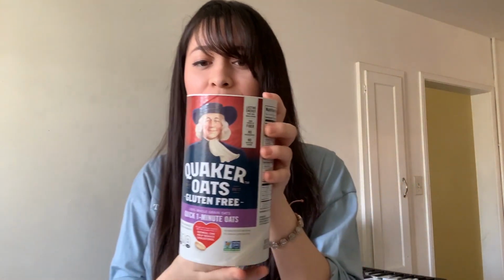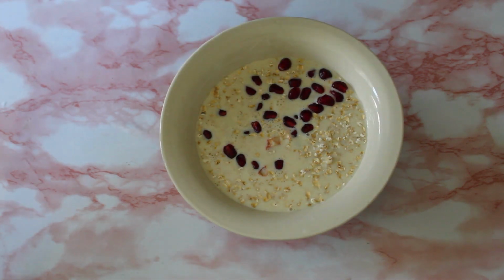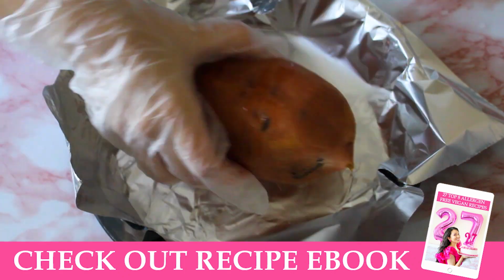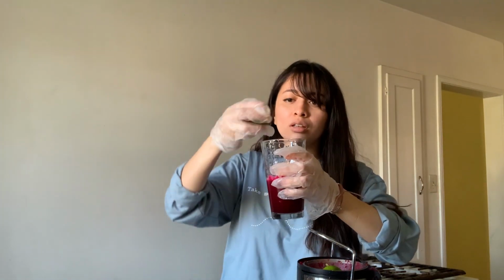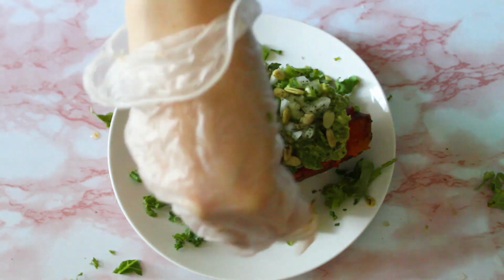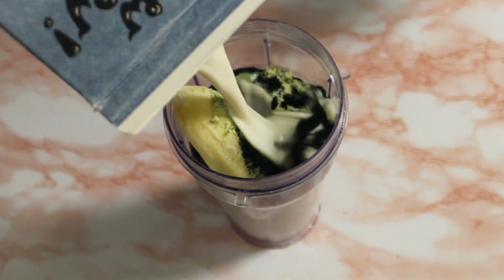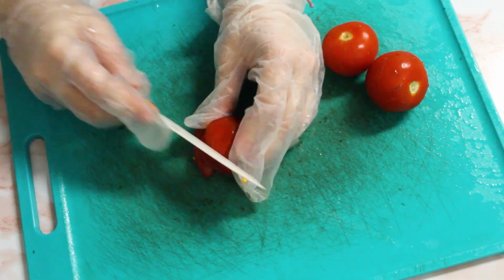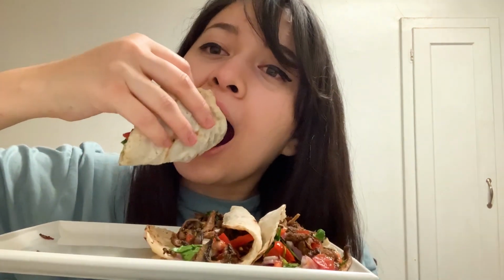What I Eat in a Day Vegan with Food Allergies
Welcome to IPINKIT! Thank you all so much for being here and being a part of the IPINKIT family this last year. We have grown so much and I'm extremely grateful for all of you. I want to continue celebrating Veganuary by doing one of my favorite videos, sharing with you what I eat in a day vegan with food allergies.

Chapters:

0:00 Introduction
0:41 Breakfast Gluten Free Vegan Oatmeal Recipe
2:45 Lunch Baked Loaded Sweet Potato and Beets Juice
6:12 Nut Free Vegan Protein Smoothie
6:40 Gluten Free Vegan Mushroom Tacos (corn free tortillas)
8:42 The End

If you have ever wonder if you can go vegan with allergies to gluten, soy, nuts, and peas, I'm here to show you that is possible. What better way to start the year by adopting a heathier eating habits, I think veganuary gives us the opportunity to try a plant based diet or incorporate more wfpd meals throughout the month to see how our body feels.

Because of my allergies, I happen to follow a whole foods plant based diet, which means I do not rely on processed food, since the majority of these foods contain gluten or soy. Therefore, throughout this video, my channel, and ebooks, you will be able to learn how to prepare healthy and easy recipes.

I really hope you enjoy this video and you find it extremely helpful to give you a start to take control of your health this year.

Ingrid